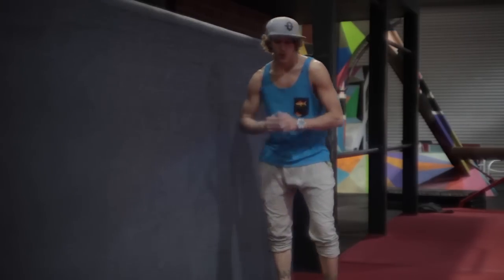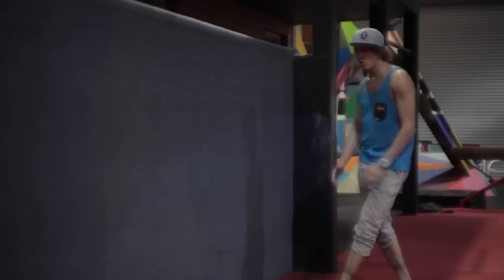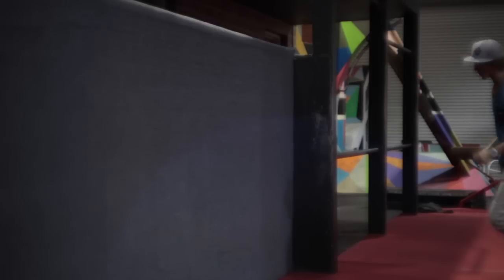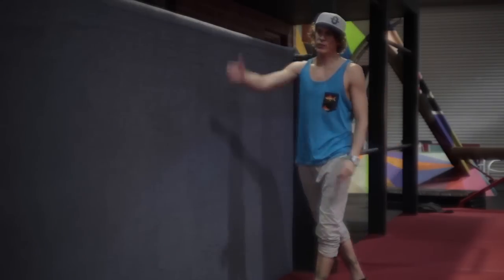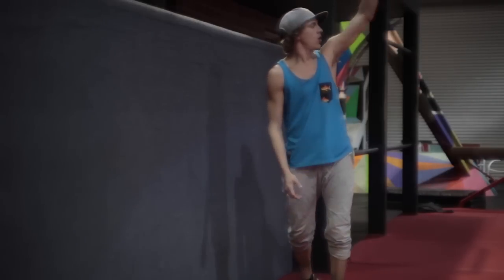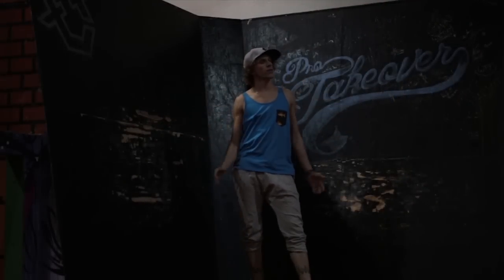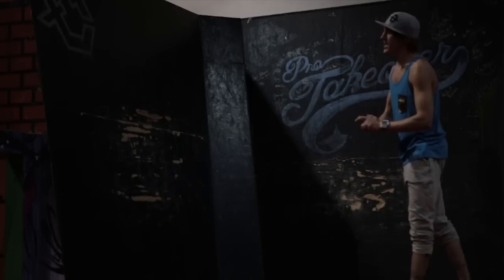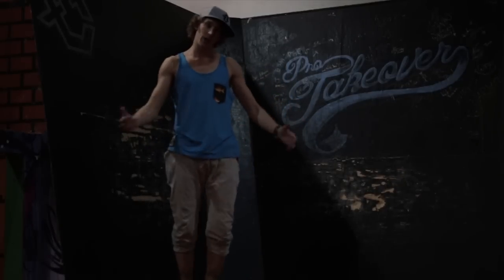Assassins Creed: Horizontal Wall Run - Parkour Tutorial (Jesse La Flair)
Getting close to hitting my goal of 1 million followers on instagram by MAY 2018 Come check out the dope content and give me a follow please.

As seen in Assassins Creed the Horizontal Wall Run Tutorial is a move that allows you to run on walls. This parkour tutorial for how to run across walls has been requested for a long time now, so I am happy to bring it to you today on Day 2 of the 12DaysOfTutorials.

For 12 days I will be brining you one fun parkour and freerunning tutorial each day mixed with some fun silly ones as a way to give back for the holidays.

PARKOUR AND FREERUNNING PAGE!